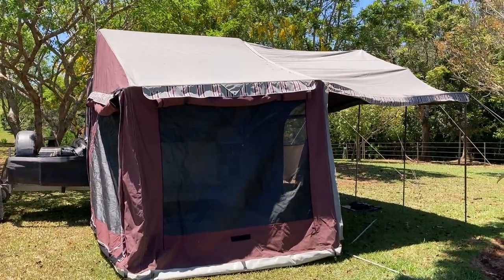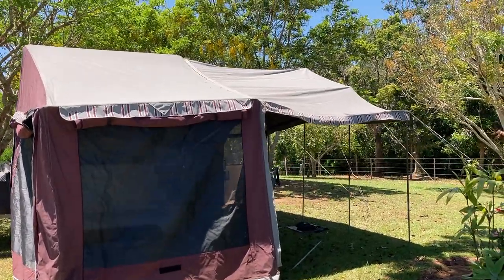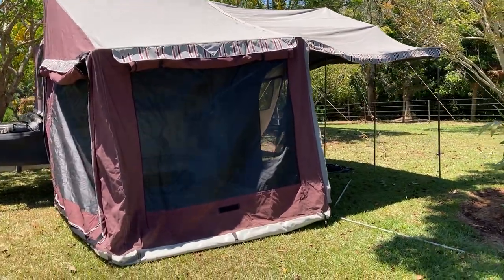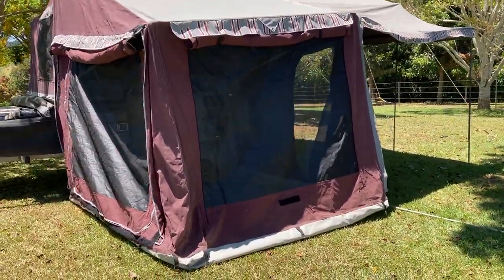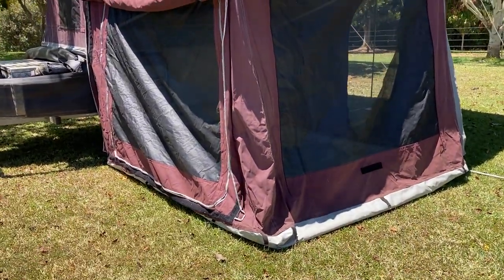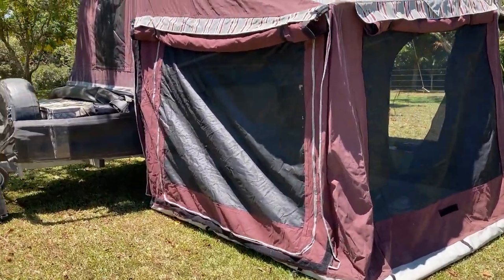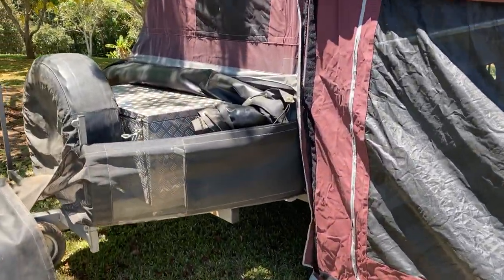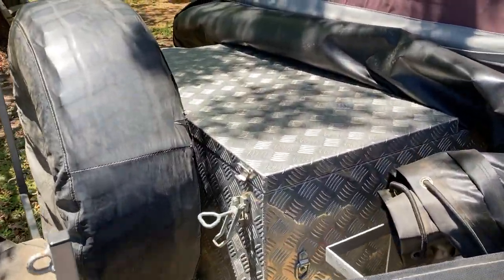Johnos Camper Trailer - Walk around